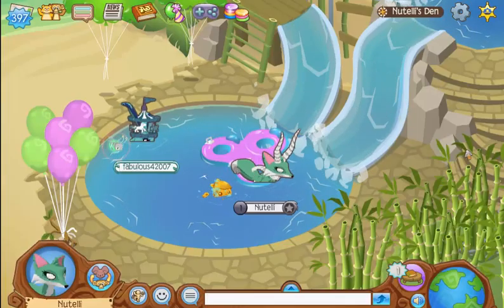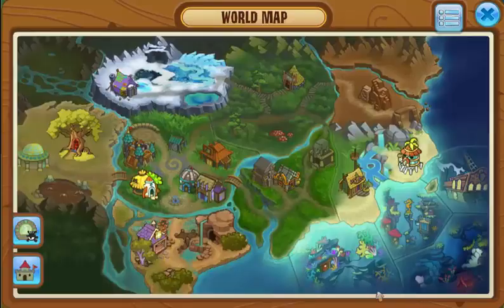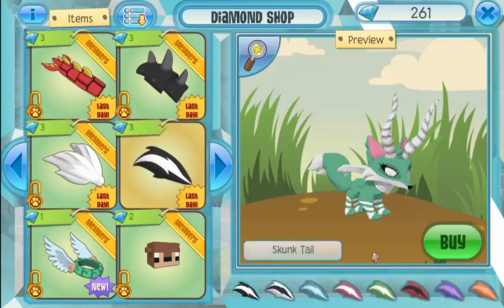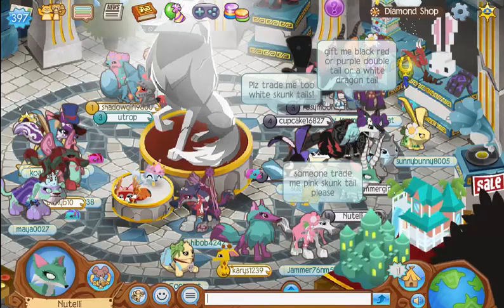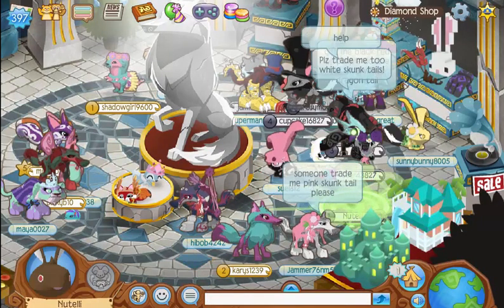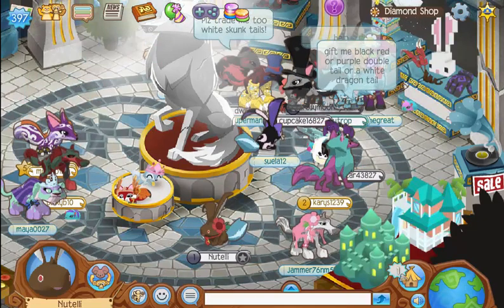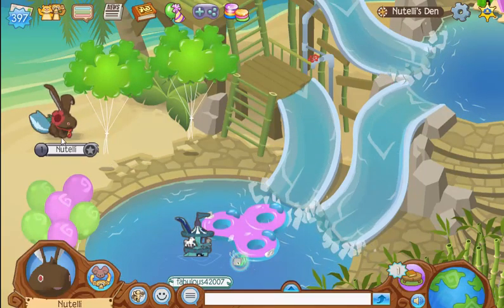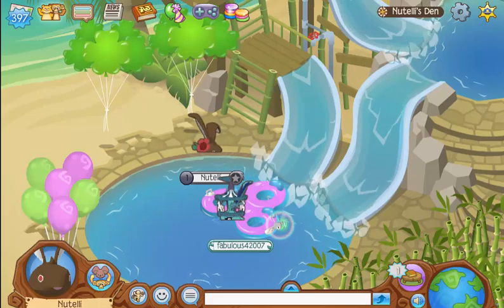Animal Jam: Annoying Glitch! *NEW*